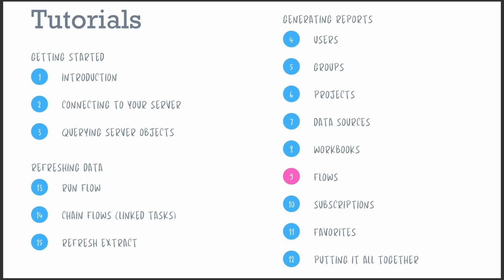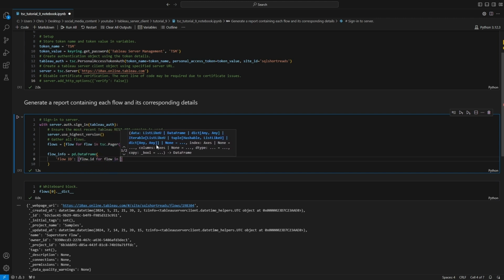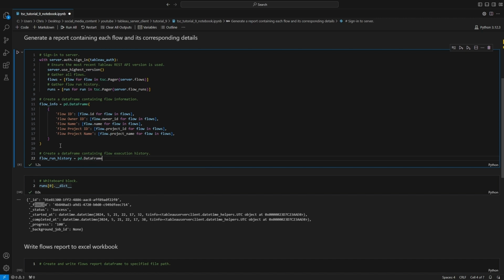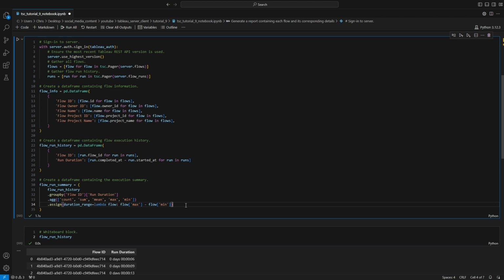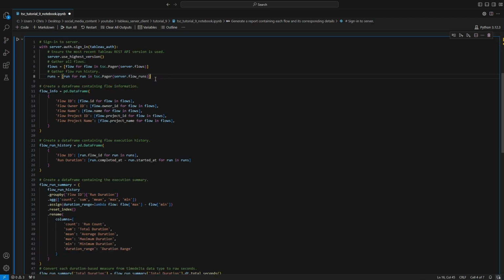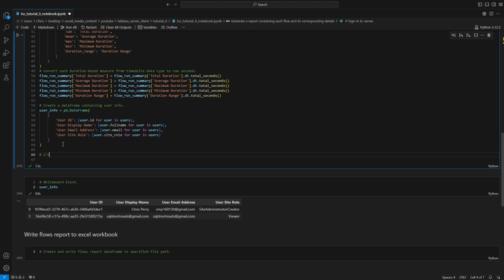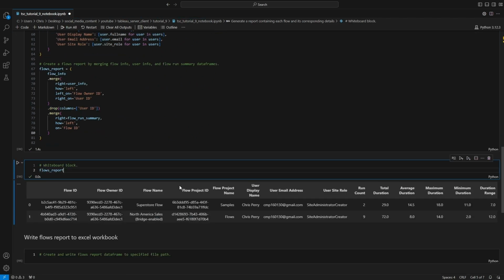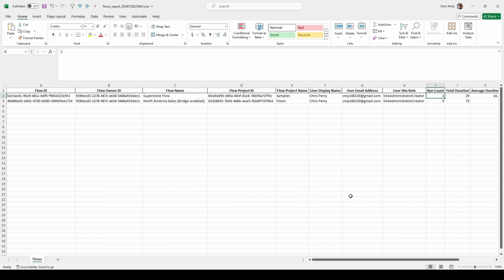Tableau Server Client Tutorial 9: Generating a Flows Report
In this video, I will walk you through the process of generating a report containing important details on each of the flows published to your Tableau Server using Tableau Server Client (TSC). I’ll show you how to query your Tableau Server for information on each flow and subsequently write that information to an excel workbook. Additionally, I will discuss various uses for the report.

Video Chapters
00:00 Intro
00:29 Flows Report Use Cases
01:19 Generating a Flows Report
29:29 Writing the Report to an Excel Workbook
33:39 Outro

Tutorial Files
I've uploaded a "nearly-ready-to-run" python (.py) file corresponding to each of my Tableau Server Client tutorials on generating reports to my GitHub at the following link: